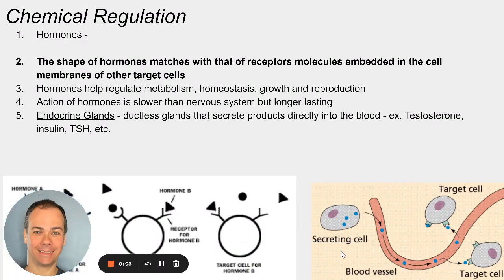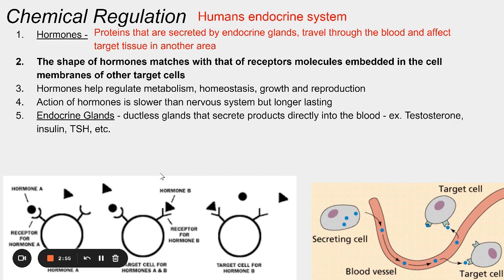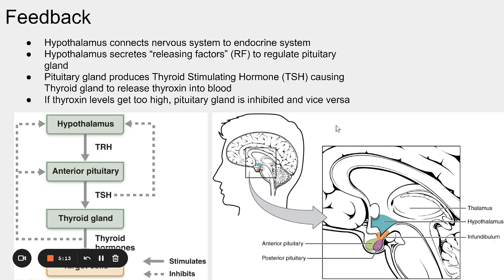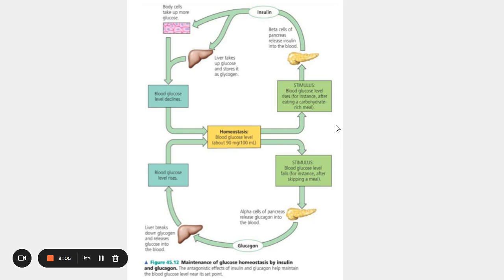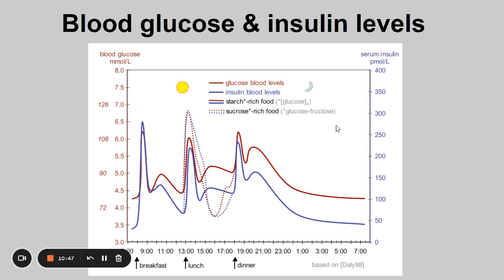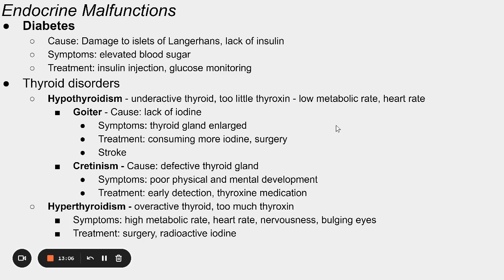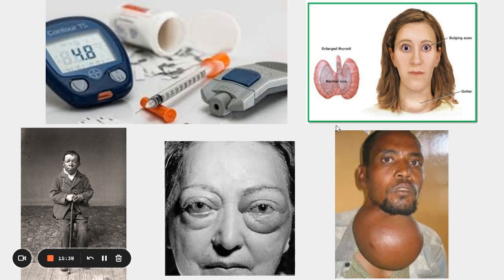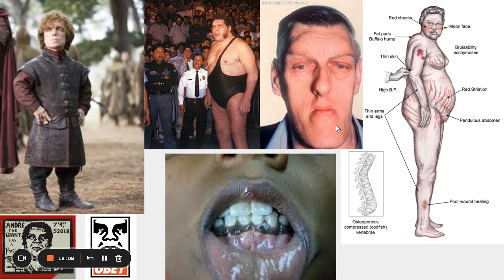LE - Endocrine System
In this video, we cover the basics of the endocrine system.